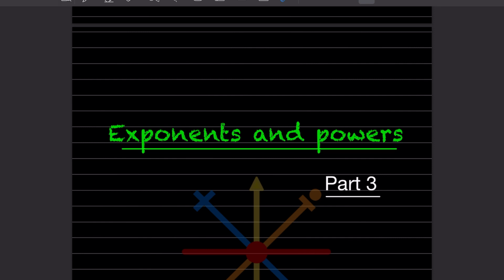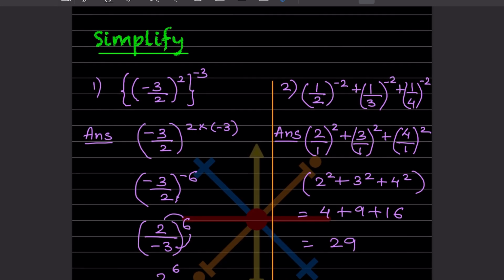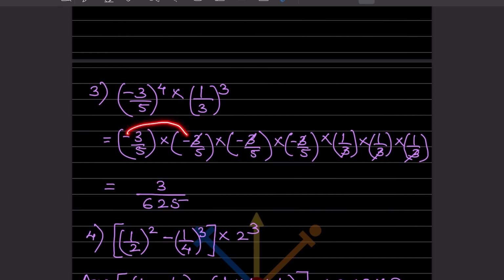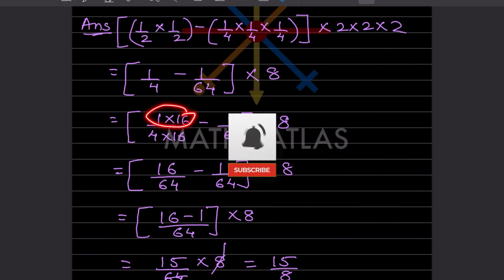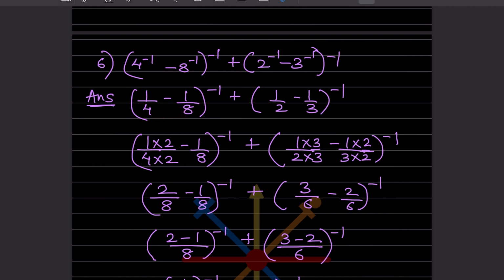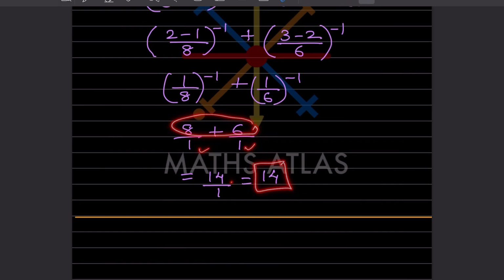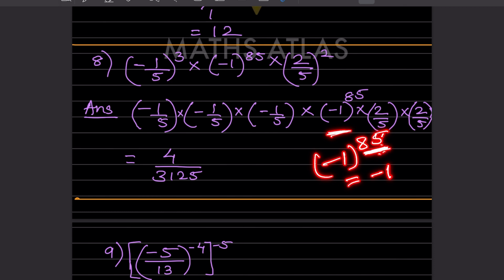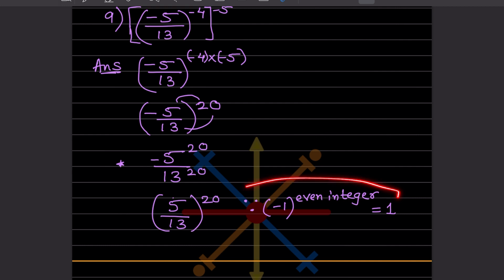Exponents and Powers Basics |exponential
This video provides an introduction to exponents and powers, explaining what they are and how they work. It covers the terms base, power, and exponent, and provides examples of how to use them in mathematical expressions.